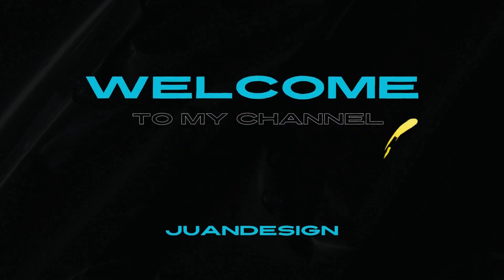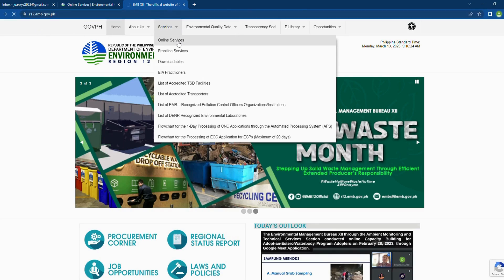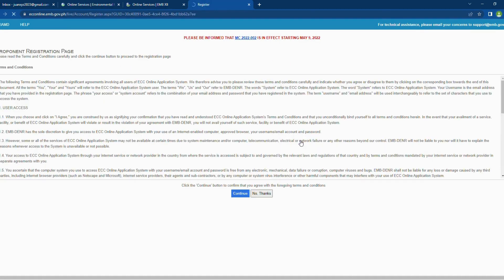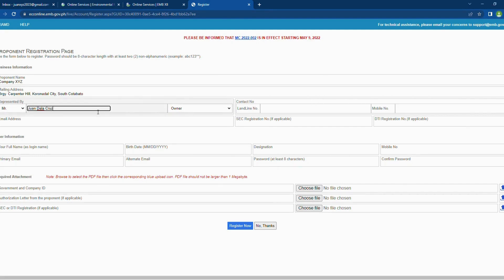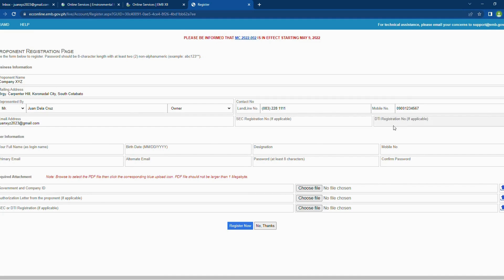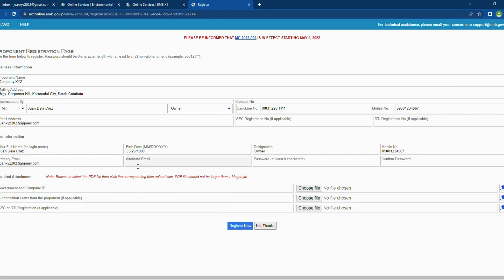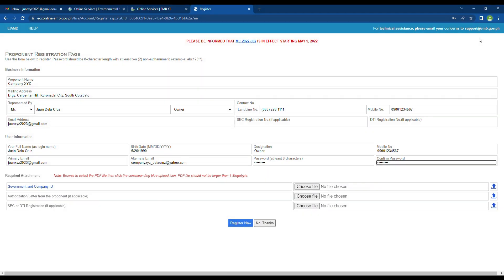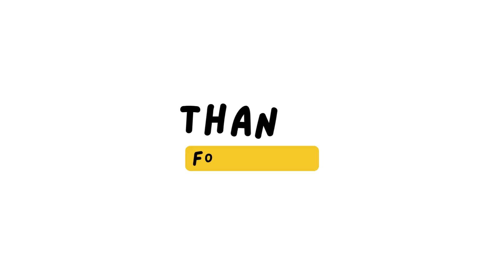How to Create an Account in the ECC Online System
This video is a step-by-step guide in creating an online account in the ECC Online System.

Important Reminders:
1. Files for uploading as attachment in creating an account must be in PDF format.
2. If you're idle for a long time, the page will refresh, and you will have to start over again.
3. Provide accurate information and make sure there are no typographical errors when answering the online form.

Thank you! I hope this will be of help to you.

“Copyright @JuanDesignPh, 2023. This is for education and information purposes, not intended for commercial reproduction.”